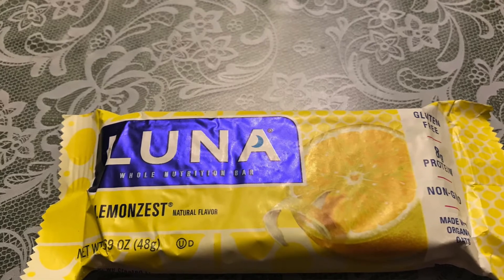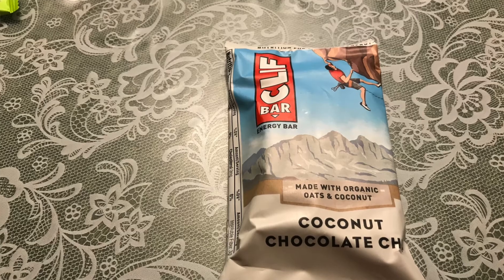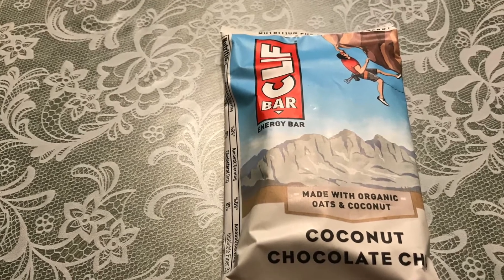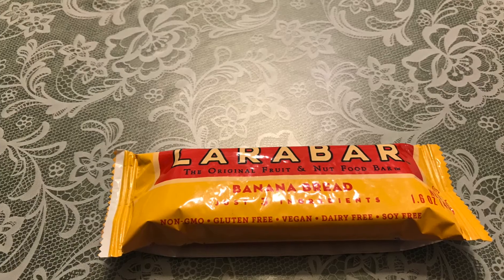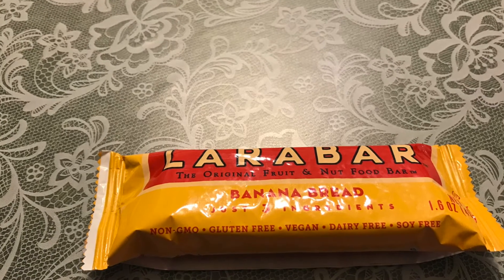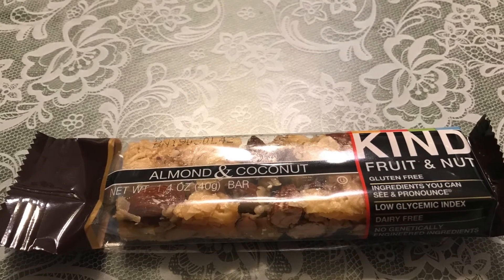5 on Food: Food Bars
Here's a quick breakdown of six different "food bar" brands that can (well most of them) be a helpful as well as tasty source of calories and other helpful ingredients while out on the trails.